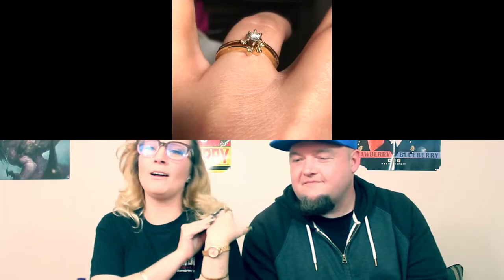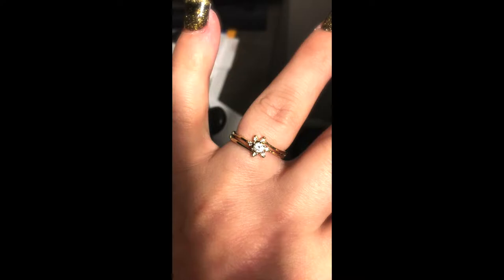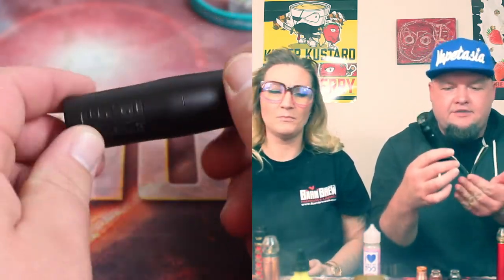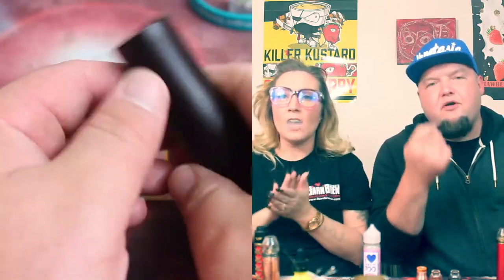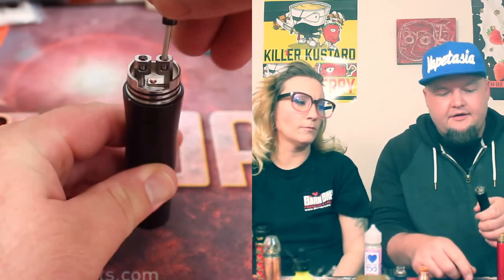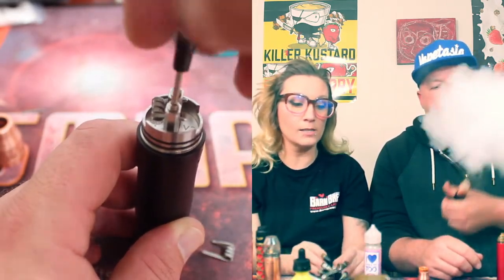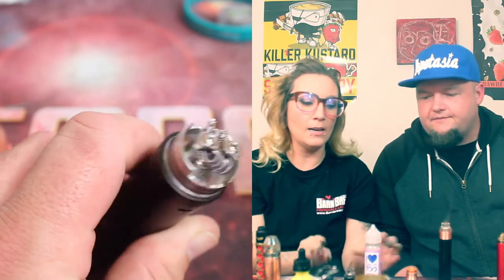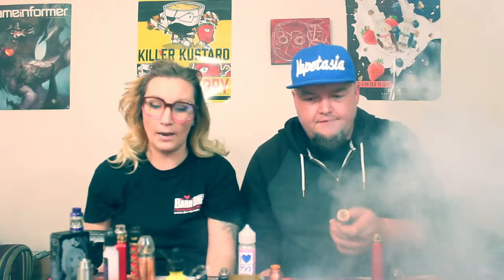Trinity Glass Hardware - US.1 Mech Mod & The US.1 V2 RDA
They have clip and tape extensions also  so many other types of hair extensions and the amazing ill be doing review one I get mine in mail!!

We have OverDoseVapes Hats, Shirts, Coffee Mugs and much, much MORE

PandaGurlFashn

Seen my custom box mod? want one of your own?
`Big Mikes Box Mods`
Instagram: big_mikes_box_mods& with The U.1V2 RDA with PandaDoseVapes and you can find it

have clip and tape extensions also so many other types of hair extensions and the amazing ill be doing review one I get mine in mail!!

PandaGurlFashn